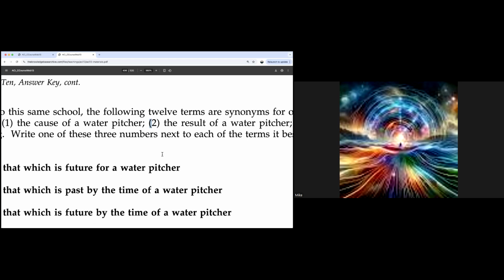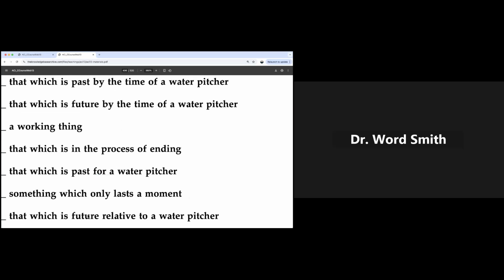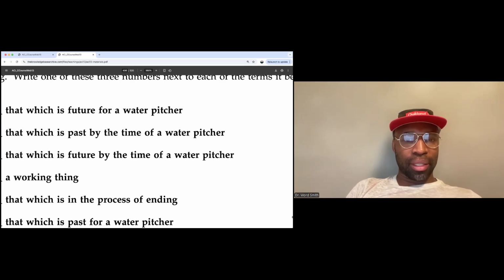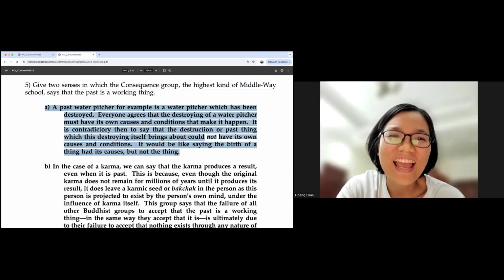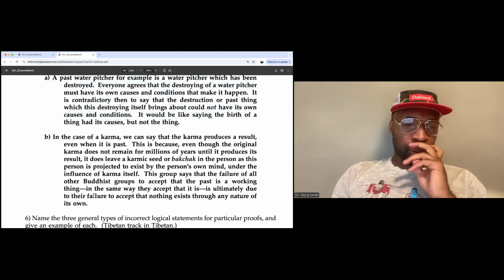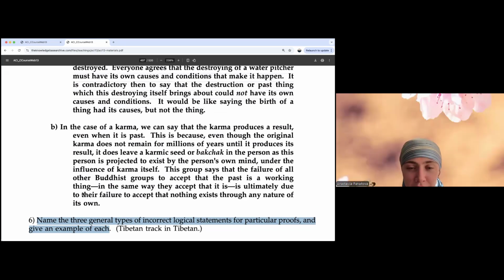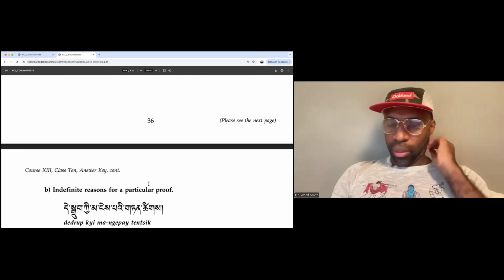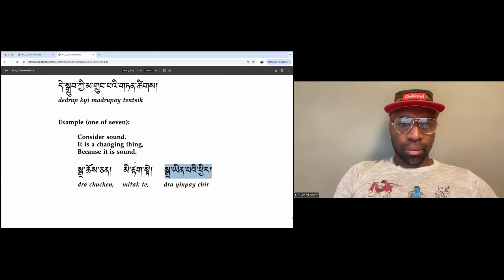ENG ACI 13 Homework 10 with Word Smith (June 07, 2025)